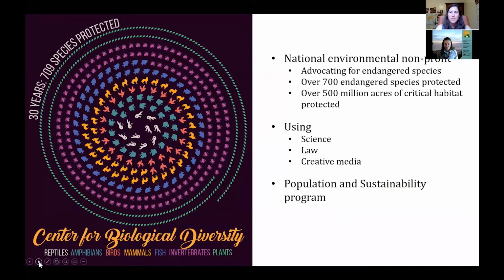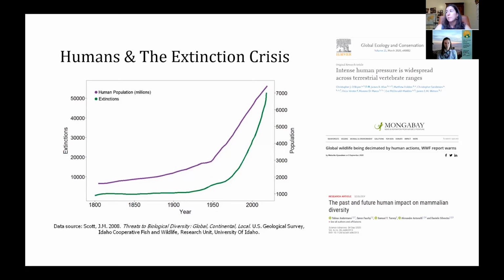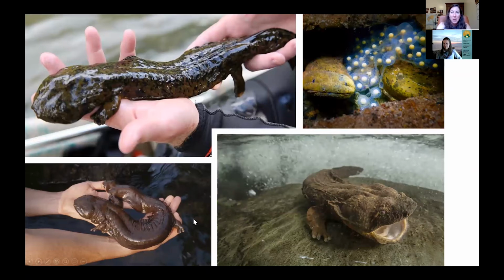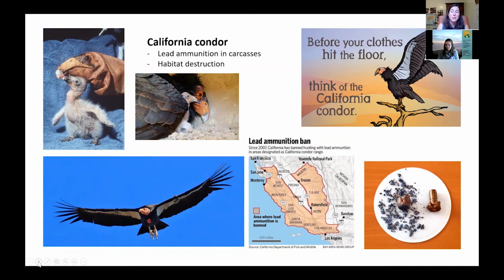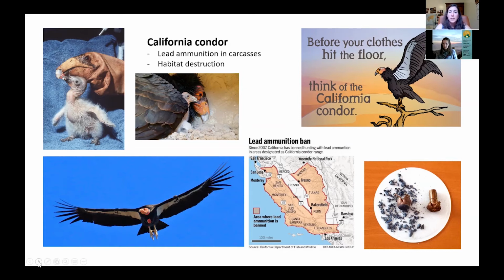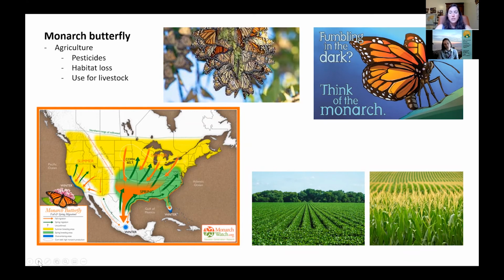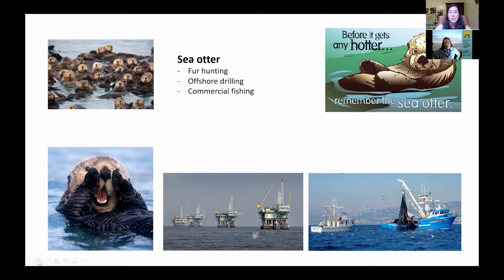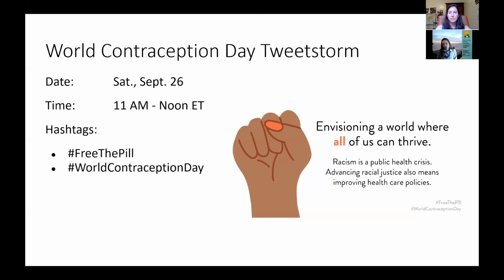Population 101 Part 1: Human Impacts on Wildlife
This fall the Center launched a four-part series on how to advocate for people and the planet. Each webinar covered a different aspect of the Center's population work and ways you can get involved.

Part 1:
Human Impacts on Wildlife (Tuesday, Sept. 22, 4 p.m. ET): We dive into specific examples of human population pressure on endangered species and the morality of preventing extinctions.